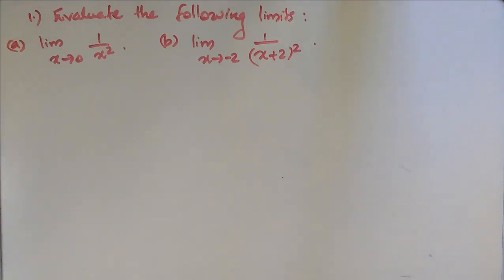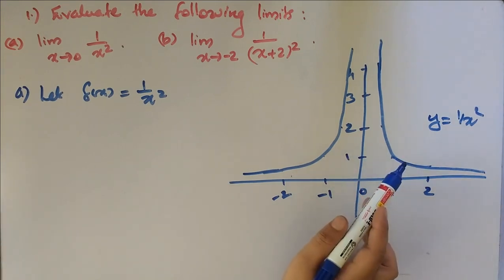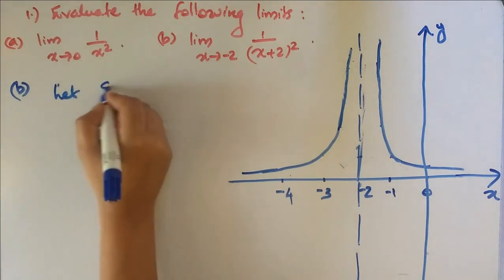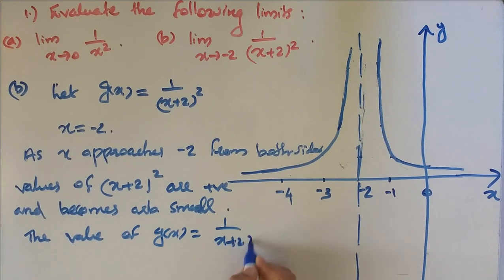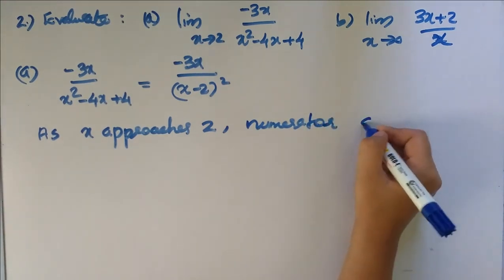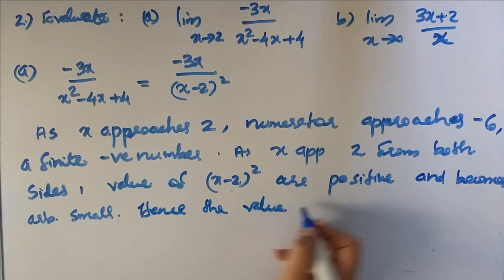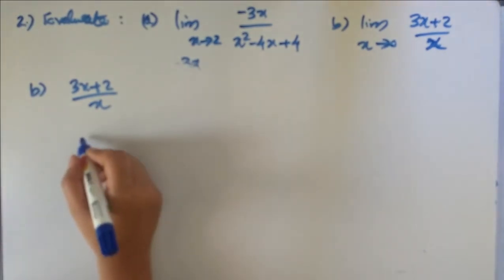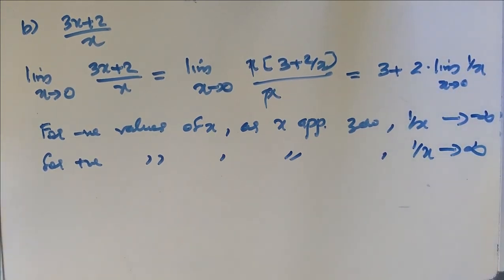LIMITS AT INFINITY AND INFINITE LIMITS [CLASS 2] (For 1 st semester BSc complementary mathematics)